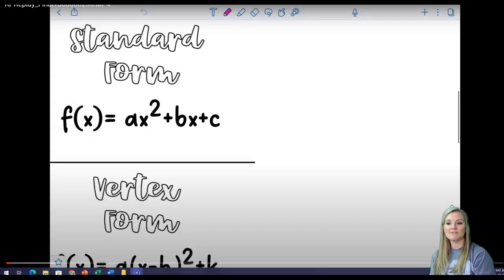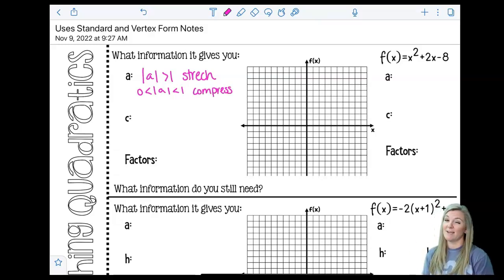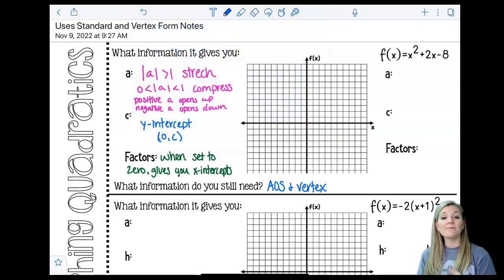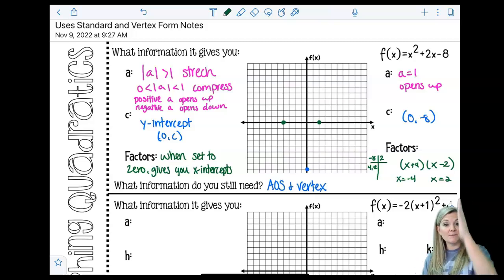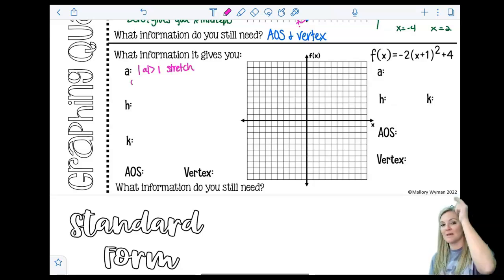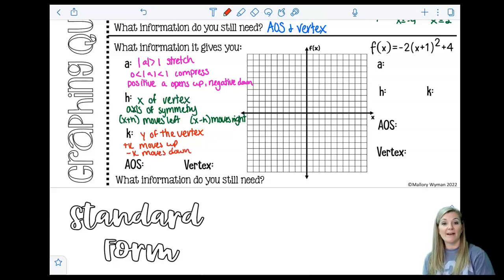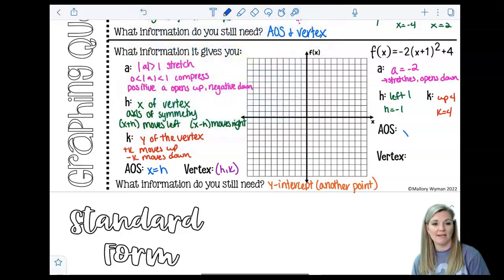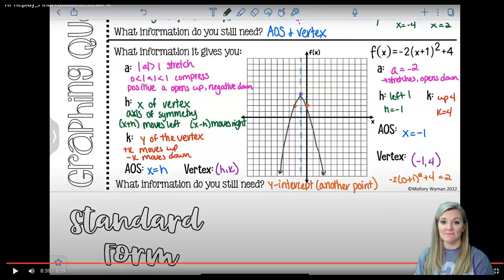Standard and Vertex form Video 1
In this video, we cover the essentials of quadratic functions by looking at Standard Form and Vertex Form.
📐 Formulas Covered:
Standard Form: f(x) = ax^2 + bx + c
Vertex Form: $f(x) = a(x - h)^2 + k
Whether you're introducing quadratic equations for the first time or reviewing for an upcoming algebra test, this step-by-step breakdown will help you understand how each form works and how to identify key features of parabolas.